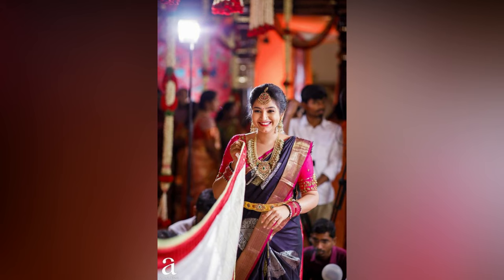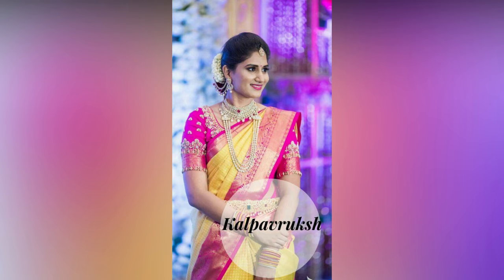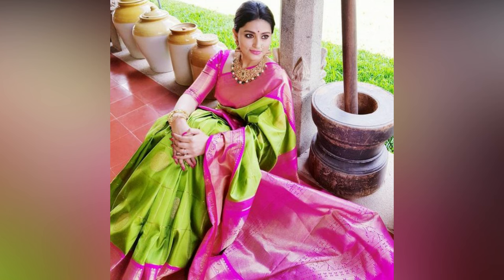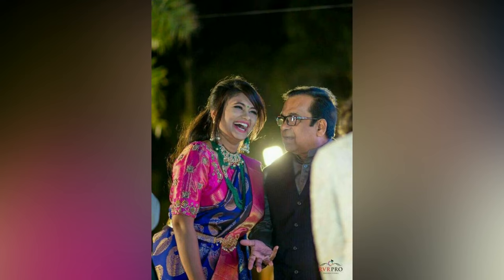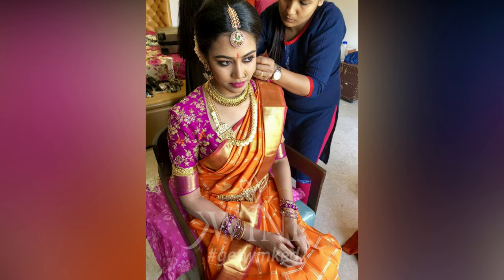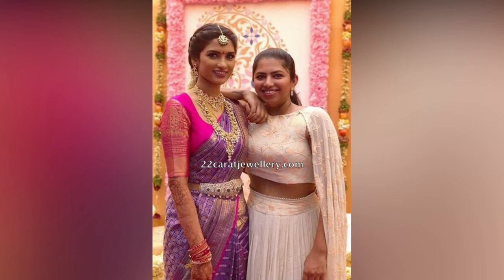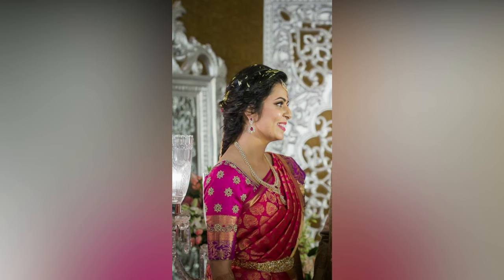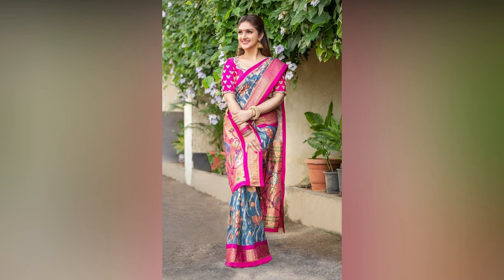Pink Blouse Matching Saree Ideas 2022|Latest Contrast Sarees for Pink Blouses 2022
English Version

TamilVersion

Telugu Version

contrast blouse ideas,contrast blouse designs,contrast saree for pink blouse,pink blouse purple saree,
contrast blouse designs for silk sarees,pink saree pink blouse,